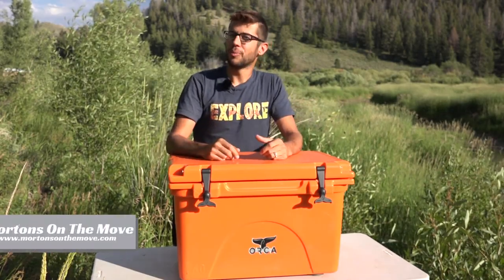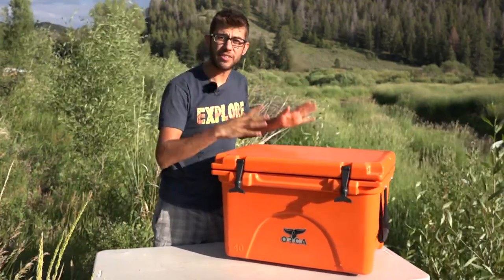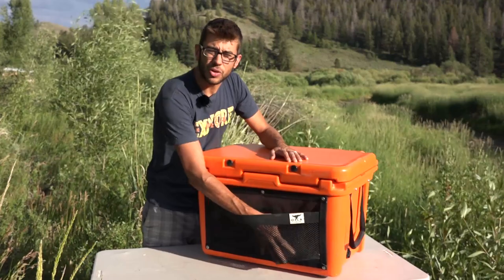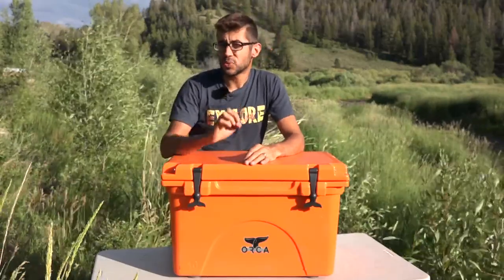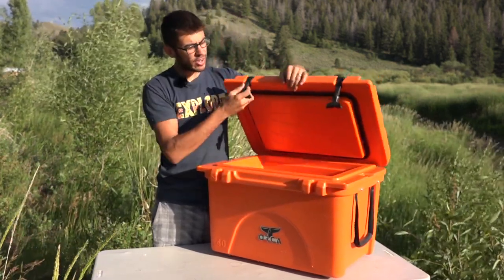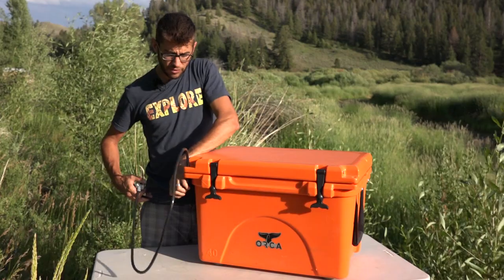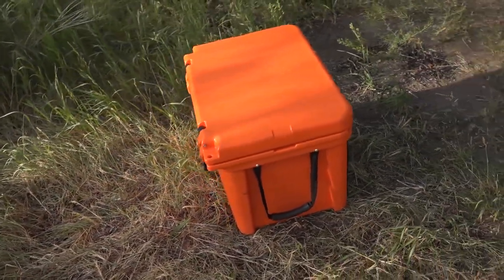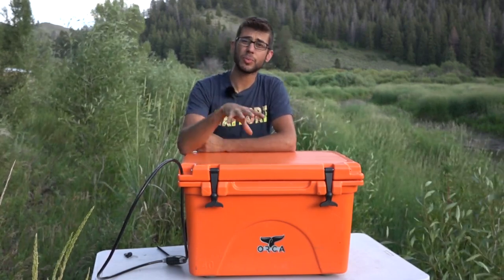Orca Cooler Review - 40 QT Bear-Proof Cooler | High Performance Long Lasting Durable Cooler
In this review we take a look at our Orca high performance cooler.  This cooler is intended to keep your cold stuff colder for longer.  It is also a bear proof and approved for food storage in bear country.

The Orca line of coolers are durable and well insulated.  We have been using this unit for a summer season and generally love it!  If you need to keep stuff cold for a long period of time these coolers are a great option.  if you are looking for a simple cooler for overnight or a beach trip the extra price might not be worth it.  The extra insulation to keep stuff cold works great but comes at the expense of size and weight.  The coolers are quite large for the actual interior space and they weigh a lot more than a conventional cooler.  Overall we give our Orca cooler high marks and use it regularly.  We love the durability, how well it keeps things cold and the bear proof certification!